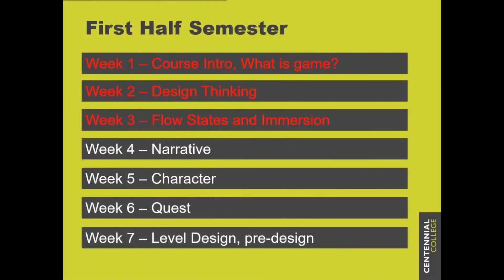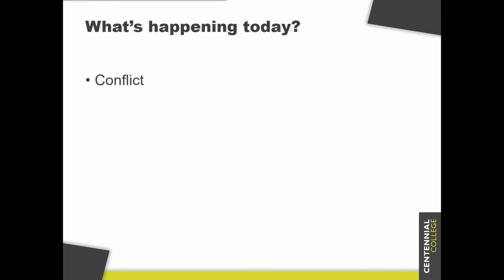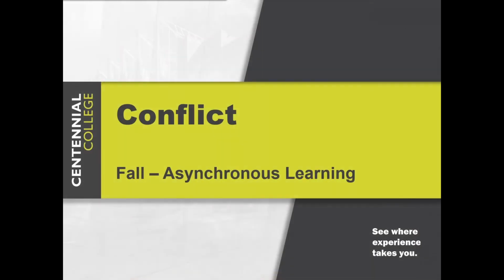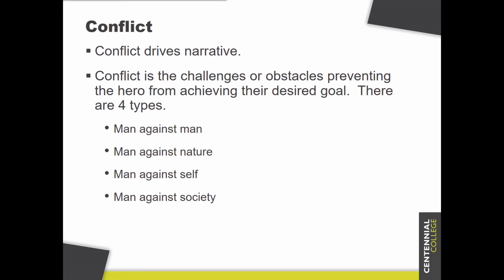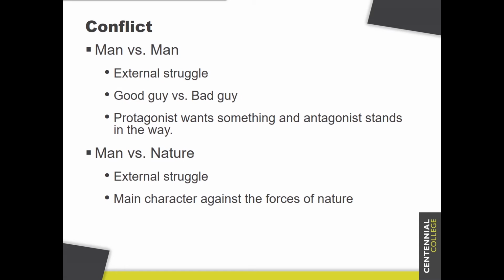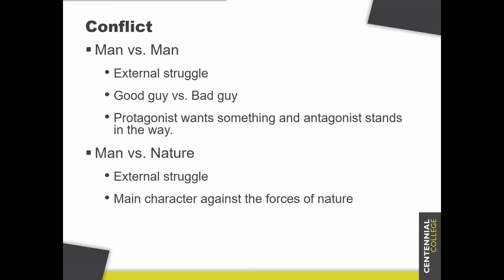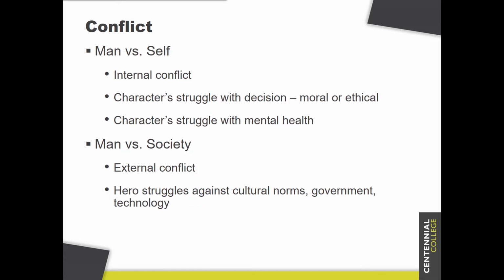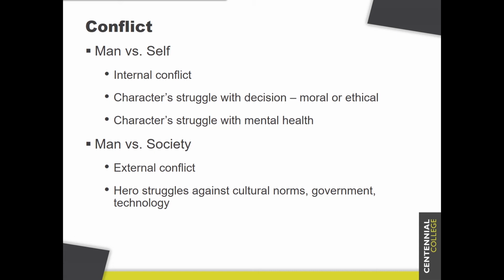Game Theory 1 - Ep 10 - Conflict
Hello everyone!

Welcome to a brand new series on my channel, GDDV100 - Game Theory 1.  This series is designed as asynchronous content for my first year Game Development students at Centennial College.  This series will contain all of the asynchronous lectures for the course, and is meant to compliment the synchronous discussions and events that will be taking place in the classroom.

In this episode we continue our study of narrative with a look at Conflict.